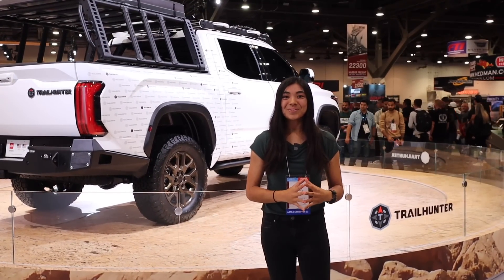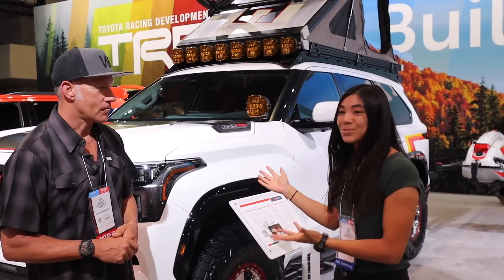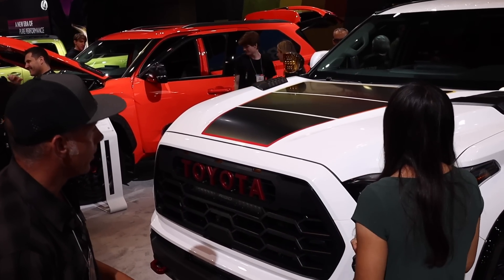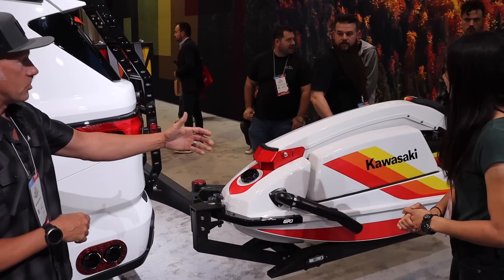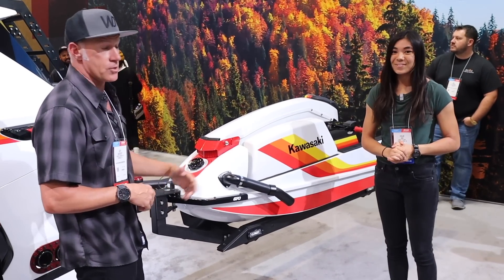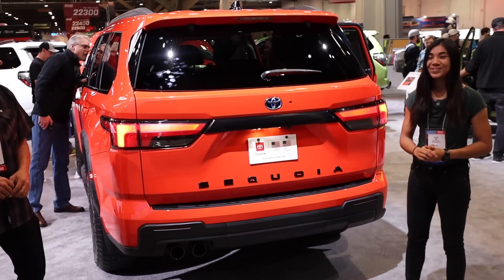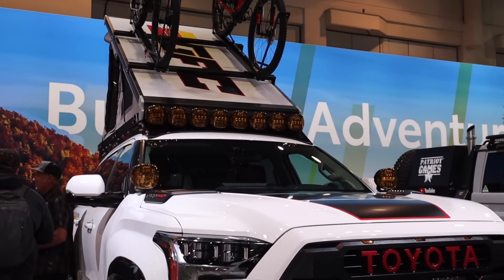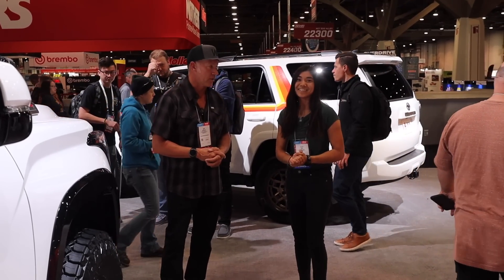So Many Mods on this Incredible TRD Pro Sequoia! Westcott Designs SEMA Walkaround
In today's video, I'm with Jeff Westcott and we walk around his TRD Pro Sequoia Build at SEMA 2022! What an incredible opportunity for Westcott Designs and after seeing it in person, it was definitely my favorite build at the Toyota booth!

Thank you to MillerCAT for bringing me to SEMA! Please check out their website + my install video of their CatShield.